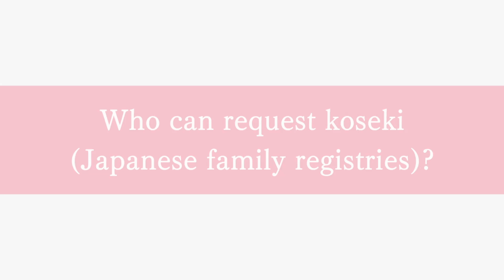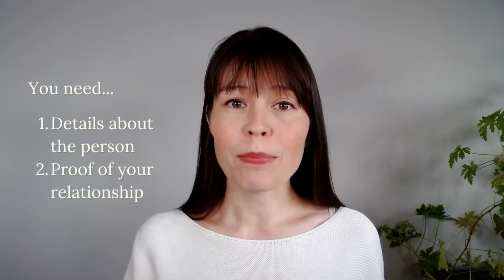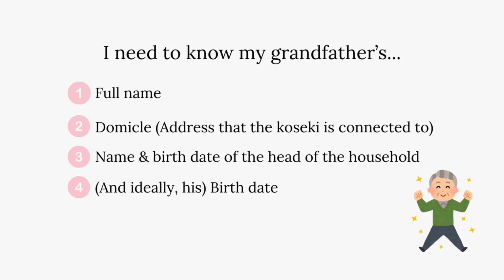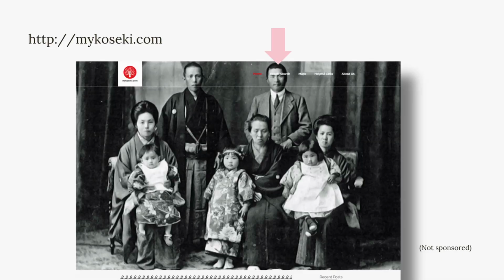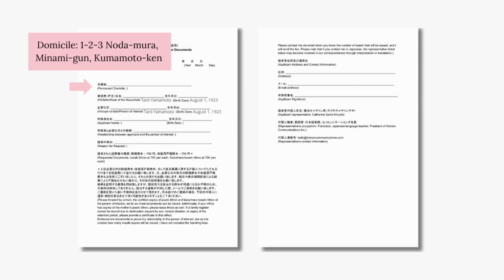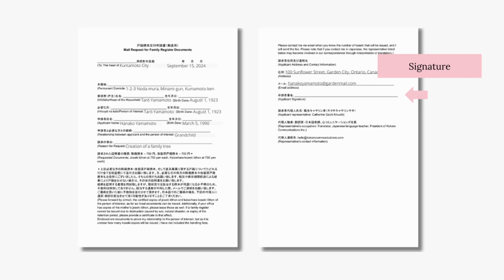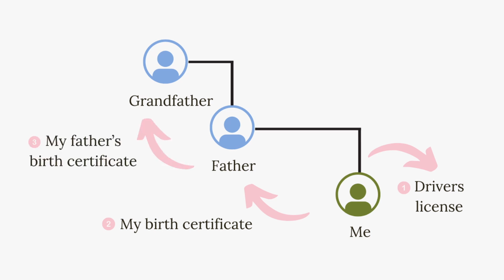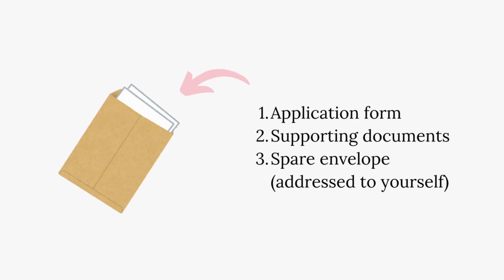How to Request Koseki from Abroad | Japanese Family Register Application | 戸籍謄本・除籍謄本交付申請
If you’ve always wanted to learn about your Japanese family history, this step-by-step guide will show you how to request your ancestors’ koseki from abroad!

SIGN UP TO GET INSTANT ACCESS FOR FREE | 無料ダウンロードはこちらから
・ 🛫 Get a head start on mastering formal Japanese and qualifying as a Japanese-speaking flight attendant

About Me | プロフィール
Hi, I’m Sachi! I help Japanese learners master formal language and pronunciation, and guide individuals with Japanese ancestry in exploring and understanding their family history through koseki (Japanese Family Registries).